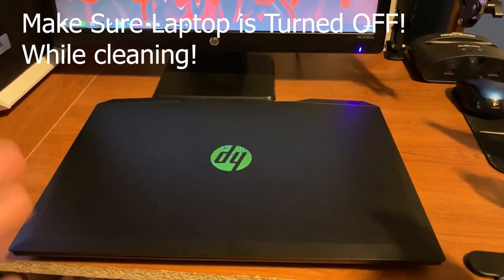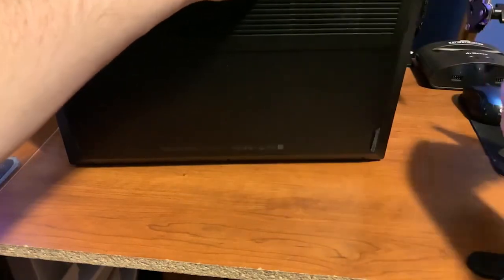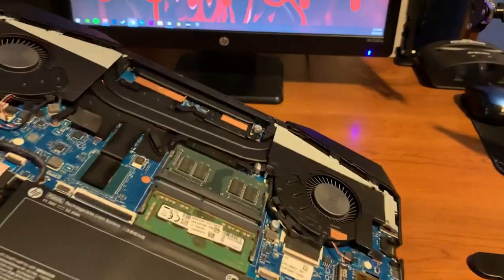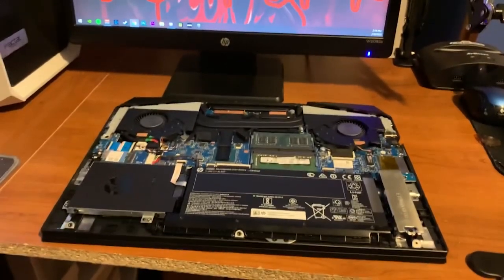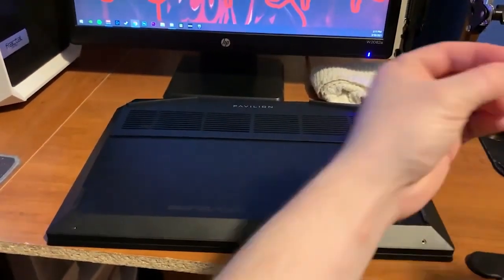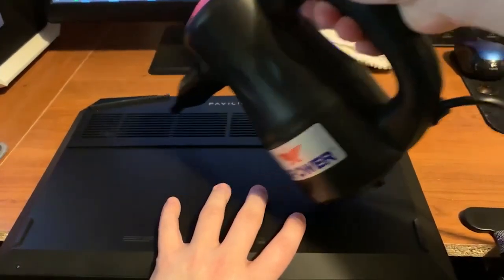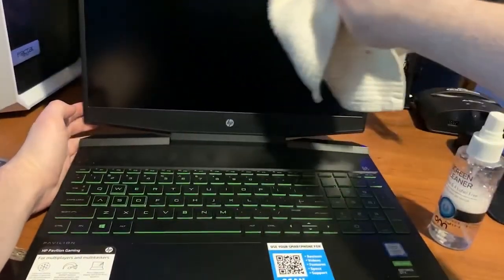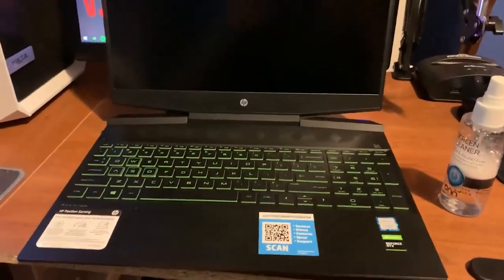How To Clean the Hp Pavilion Gaming Laptop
In this video Im showing you the best ways you can clean your Hp pavilion gaming laptop

8GB RAM Upgrade

Air Duster "From Video"

Laptop Repair Kit Screwdriver for Taking Apart Ect.

8GB RAM Upgrade

2070 Super Graphics Card

Ryzen 3800x